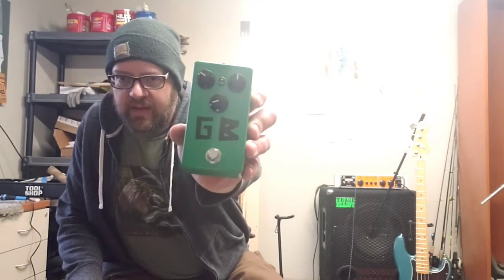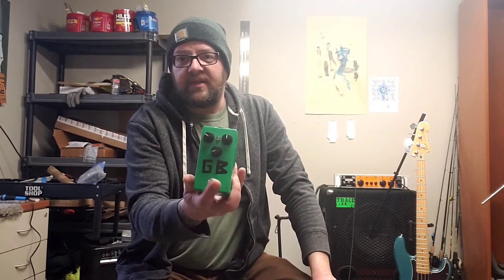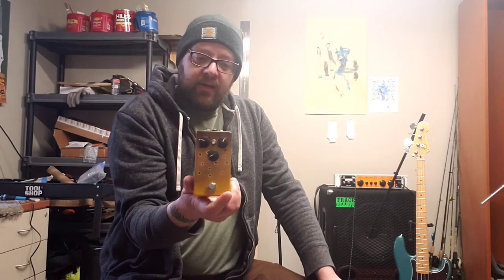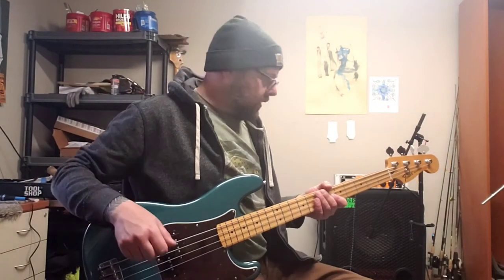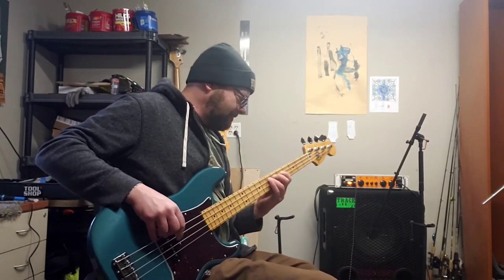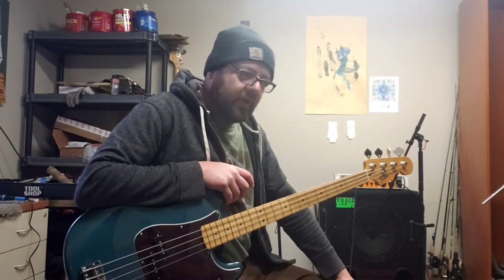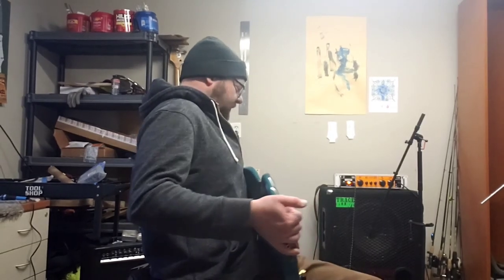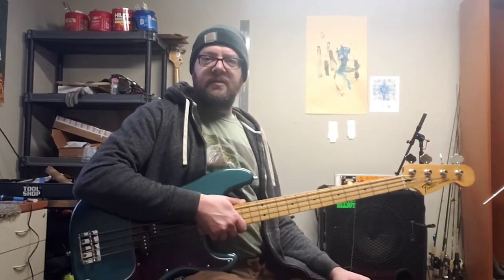Bastone effects pedals? Kind of, but not really- the Brown Trout Bass Overdrive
I built a couple tube screamer pedal kits, including one with a minor modification to make it better suited to bass guitar. I gave it a snazzy brown trout paint job to boot.